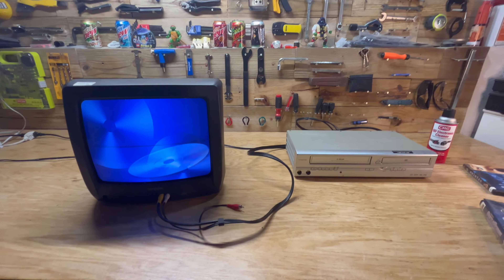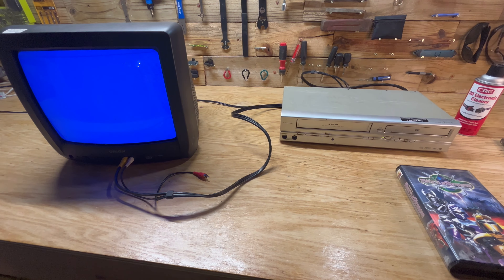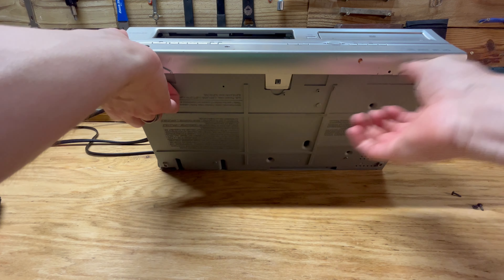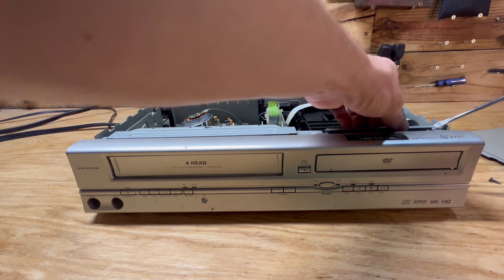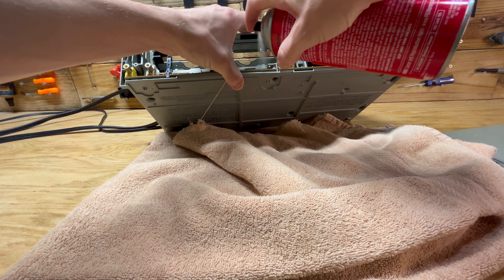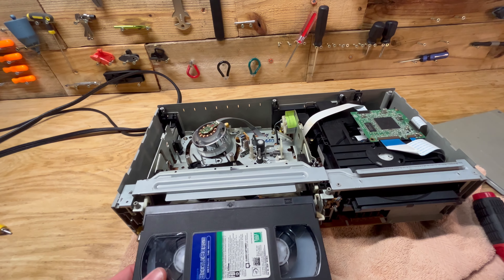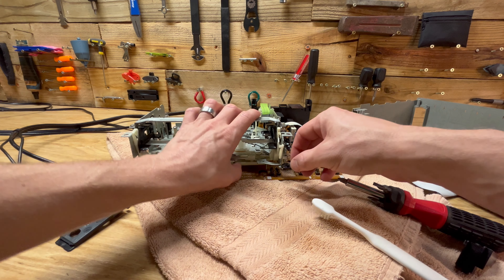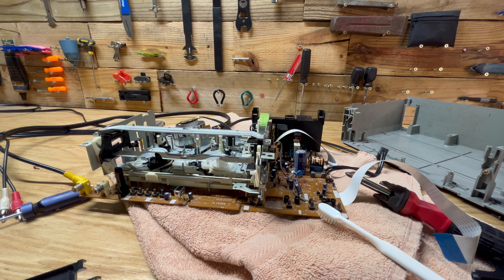Sylvania SV2000 VCR Dirty Mode Control Switch Fix! How to Fix VCR that is Eating Tapes! VCR Repair!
VCR Eating Tapes Fix! How to Stop Your VCR From Eating VHS Tapes! Sylvania SV2000 VCR DVD Combo Fix!